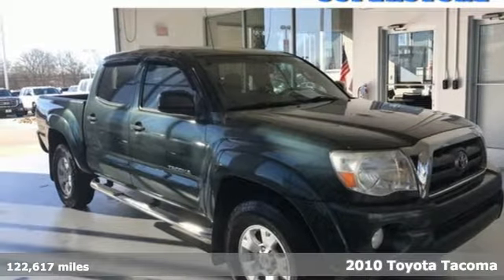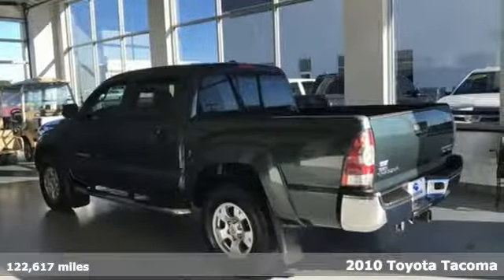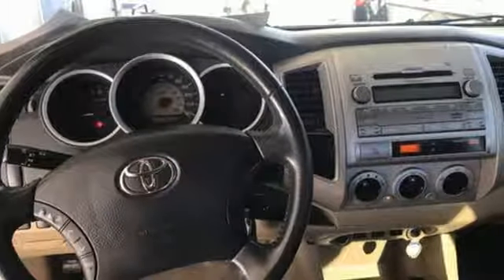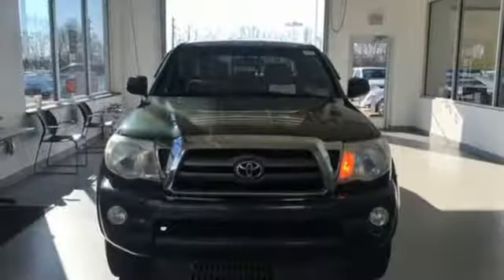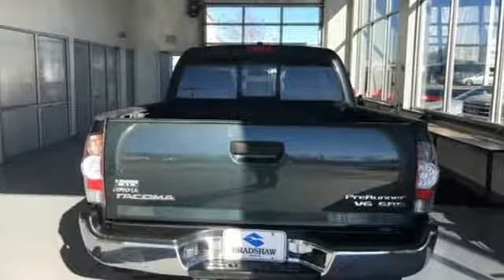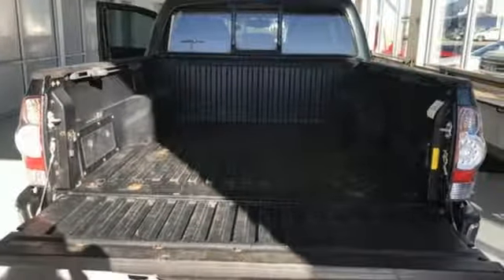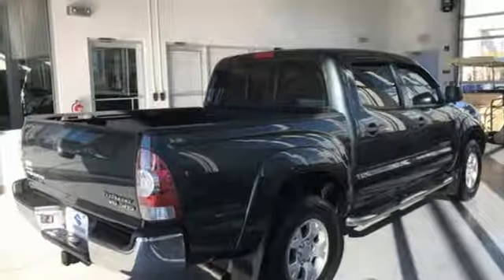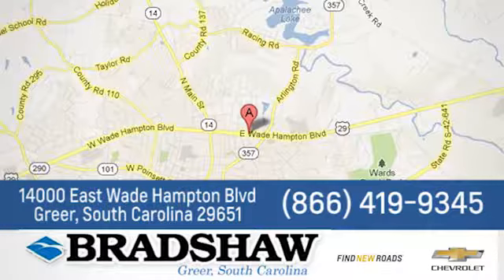Used 2010 Toyota Tacoma Greenville SC Greer, SC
Year: 2010
Make: Toyota
Model: Tacoma
Trim: PreRunner
Engine: 4.0L V6 SMPI DOHC
Transmission: 5-Speed Automatic with Overdrive
Color: Green
Interior: Graphite
Mileage: 122617
Stock #: RJ63748A
VIN: 3TMJU4GN5AM105374
Timberland Mica 2010 Toyota Tacoma PreRunner KBB Fair Market Range High: $16,685 Odometer is 4505 miles below market average! **GREAT CONDITION**, **KEYLESS ENTRY**, **AUTOMATIC TRANSMISSION**, **LOCAL TRADE**.brbrbrAwards:br * 2010 KBB.com Best Resale Value Awardsbr

Address:
14000 East Wade Hampton Blvd